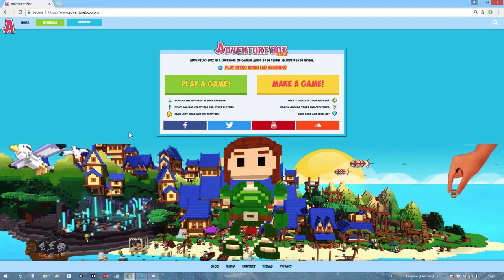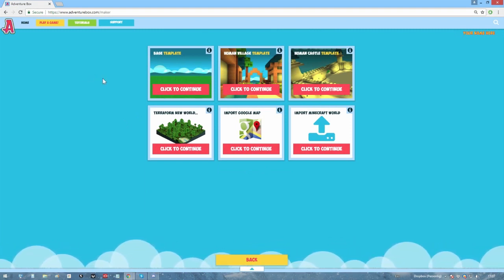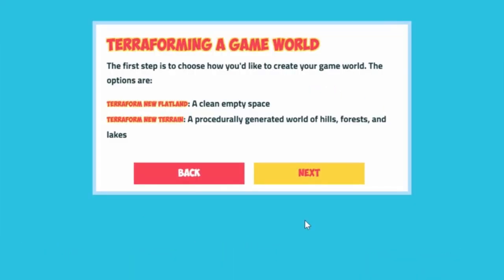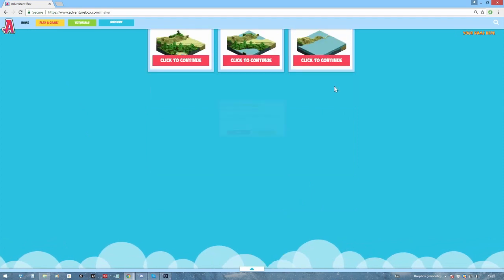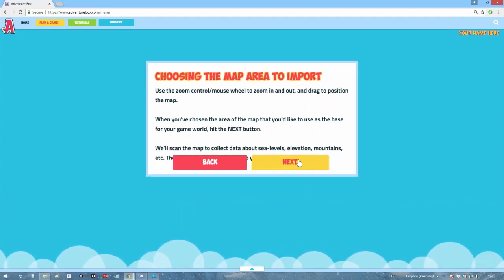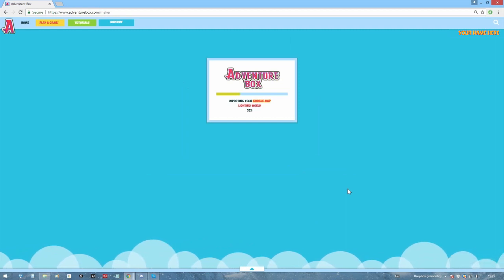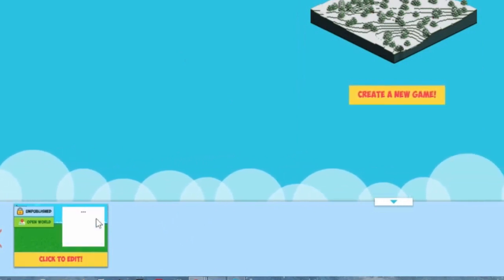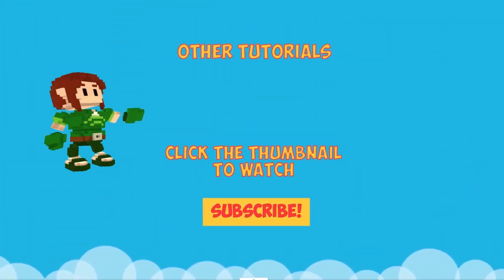Creating A World - Adventure Box Tutorial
Hello! Welcome to Adventure Box!

Adventure Box is a browser-based consumer engine that lets absolutely anybody create, share and play games with ease, all without needing to know scripting or programming. As we're browser-based, you can play Adventure Box on both PC and Mac.

In this first tutorial video, we will show you how to create a world that you can turn into a game. Just don't forget to use a mouse - It makes things much easier.